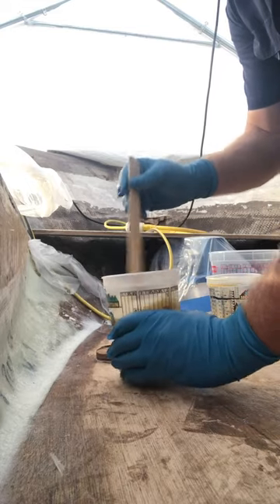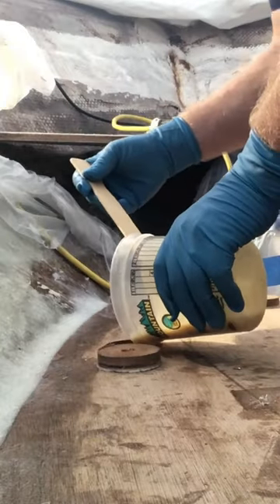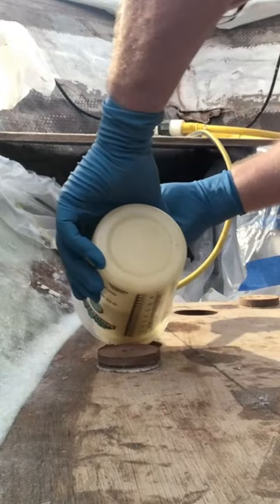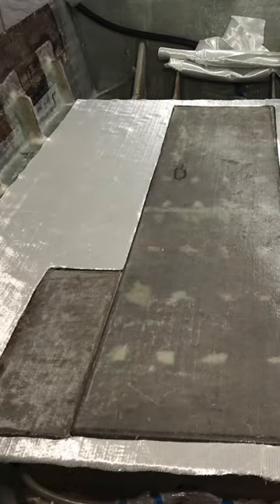DISASTER to DREAM! ouch!! Graddy White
We purchased a ROTTED 1977 Grady White 21' boat and turned a disaster into a satisfying and customized dream boat! She's coming along and we hope you come along with us as we fix her up!